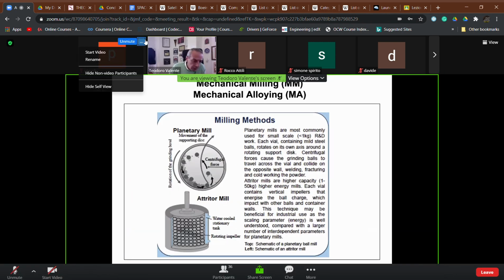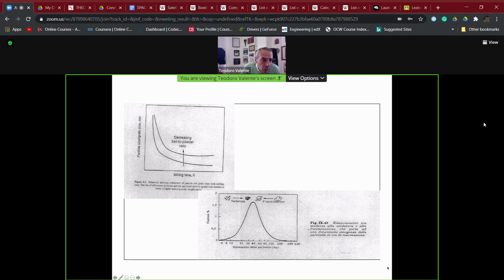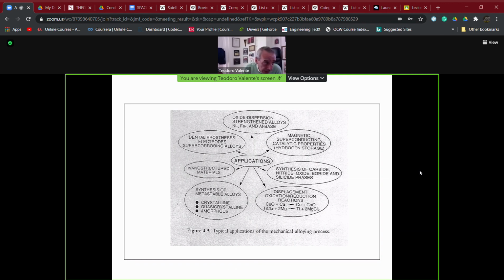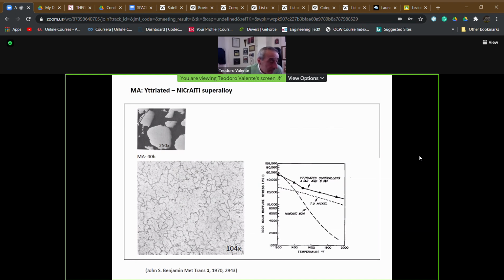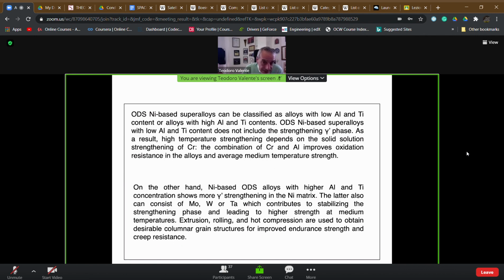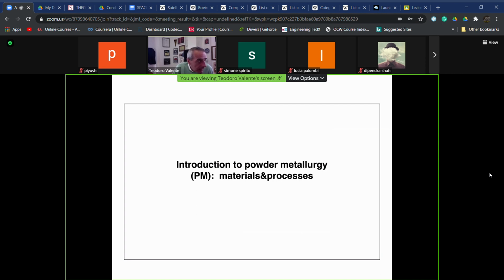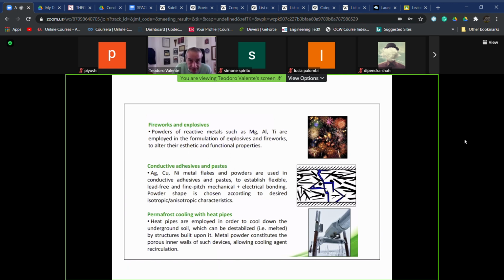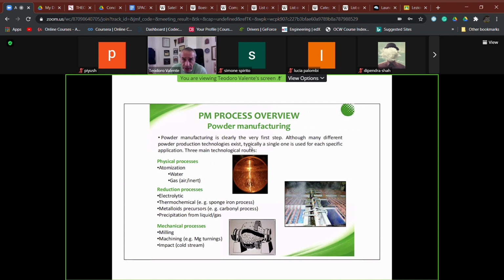Aerospace materials 11 Friday Google Chrome 2021 03 19 16 34 36